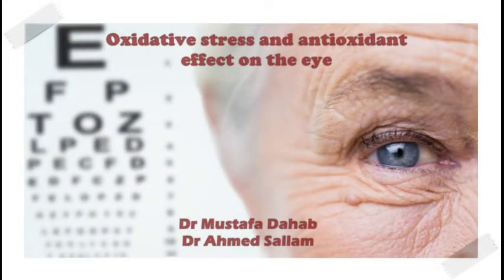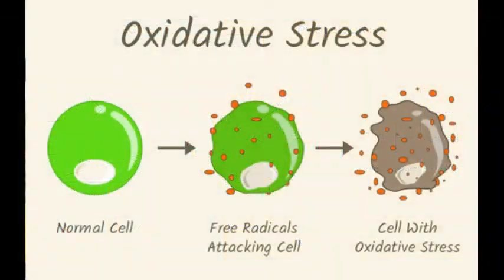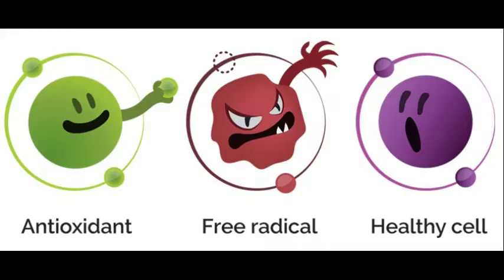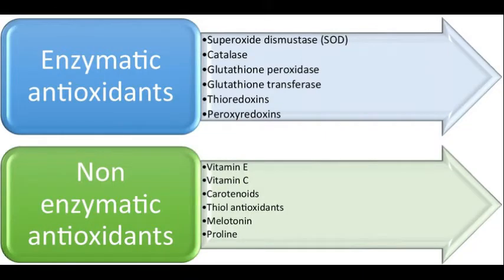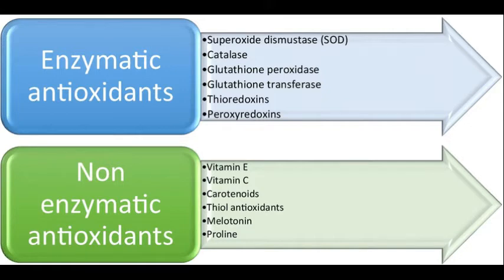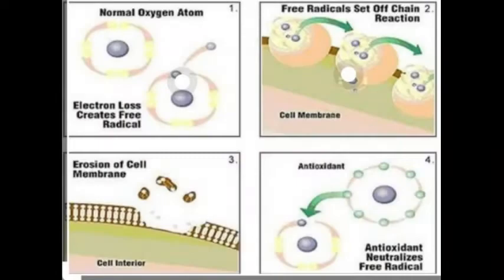The Antioxidants and the eye - Dr Mustafa Dahab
The oxidative stress on the eye by free radicals and the antioxidant effect